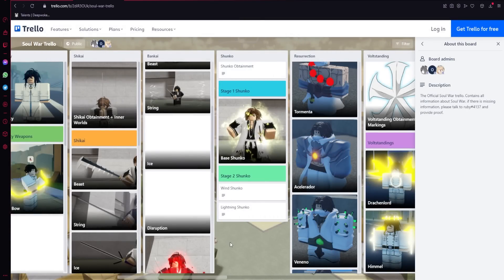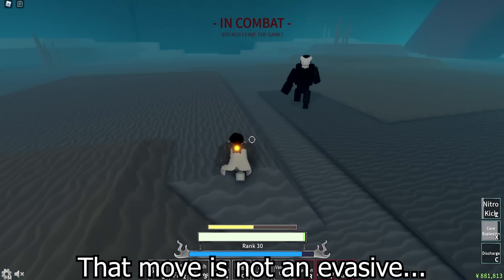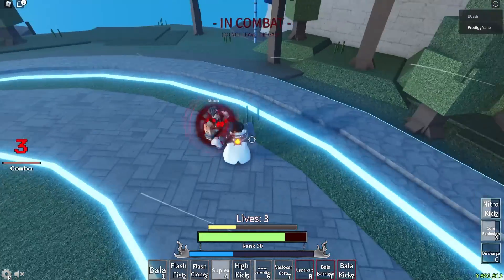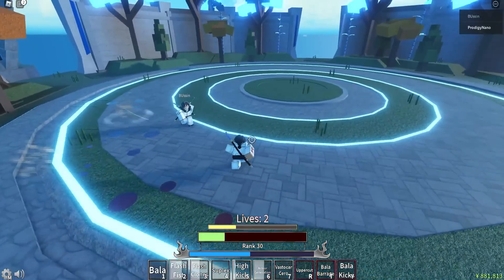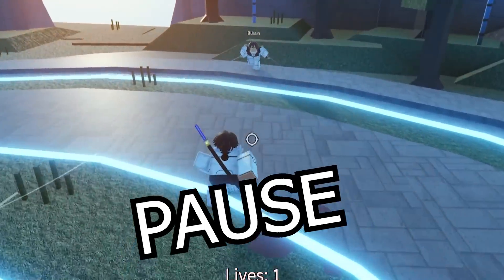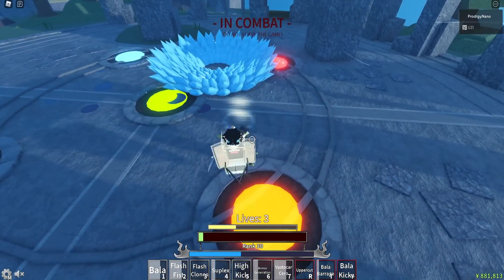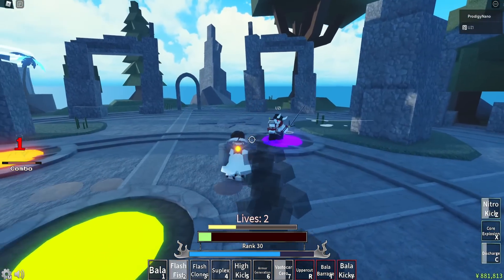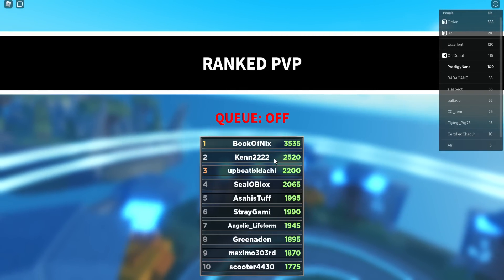Resurrection is Finally Here in ROBLOX Bleach